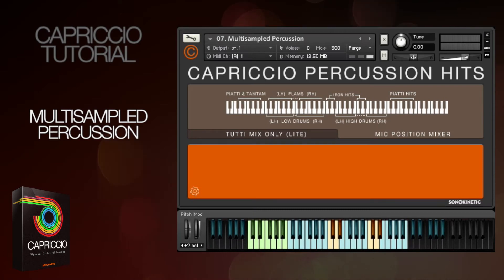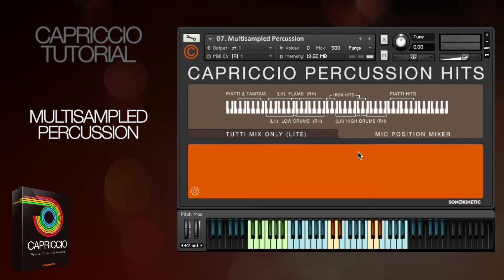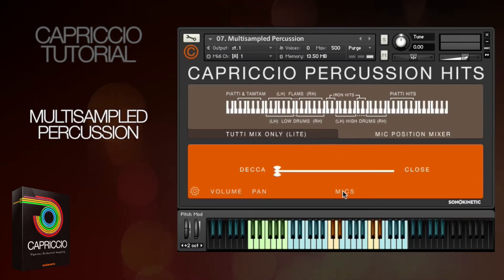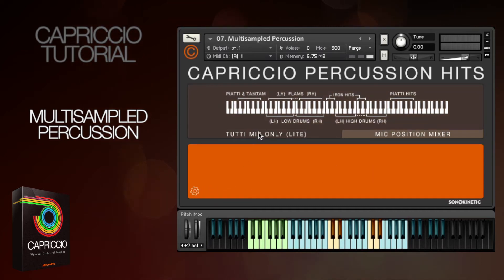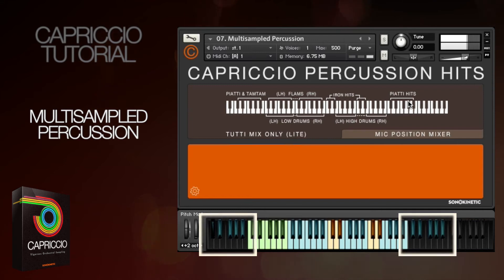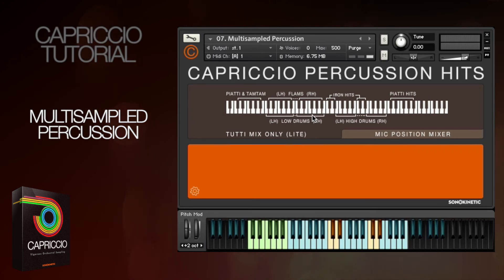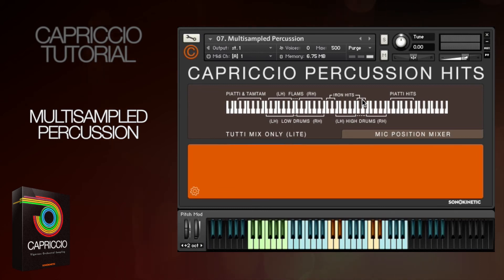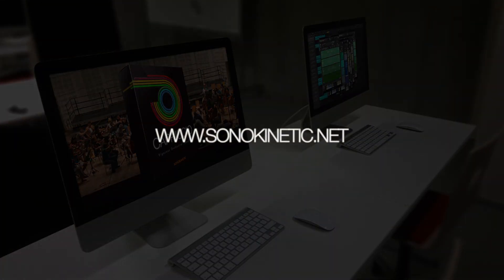Capriccio - Multi Sampled Percussion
Capriccio is our biggest Orchestral collection yet, both in terms of physical size and in terms of sound, which is just...BIG!
We had conductor Petr Pololanik approach the limits of his Capellen orchestra for these recording sessions, and the resulting energy, drive and power really comes across in each and every sample. Each phrase has been carefully treated from conception through production to implementation in the final instrument, to make sure it would work as a whole, and be as widely usable as possible.
We say it is big, and the sound is big, but as you can hear from the demos the sound has a diverse range of uses and is only limited by your own imagination. You can use Capriccio as a base for your composition, or to complement your existing piece, using only bits and pieces. It can be really loud and awe-inspiring, or gently set the mood.
If you are familiar with our previous orchestral instrument 'Grosso', Capriccio's user interface should look quite familiar. The basic structure of the instrument is the same, using 4 presets each divided in 3 layers, but there are many innovations within Capriccio that will make working with this library even more intuitive and flexible. Highlights include the 'phrase offset' slider, separate volume setting for release tails and MIDI drag/drop from the score view in the interface, straight into your DAW.
With Capriccio we’ve brought phrase-based sampling bang up to date. Throw away your preconceptions of stiff one-shot samples and use the power of the Capriccio interface to harmonise, syncopate, offset and blend every one of the 38,000 samples. We’ve wrung every bit of creativity and flexibility out of these phrases and built a bespoke interface that will allow you to do the same.
Despite advancements in sampling technology, you simply can't beat the realism of live played phrases and orchestral patterns so our goal is to make these as playable as possible, like a real instrument, with the minimum of end-user programming. These instruments are meant to stimulate your creativity, and based on the feedback we are getting, that is exactly what they do.
Please watch our range of videos if you want to know more about Capriccio’s inner workings. There are many 'hidden' features that will enhance your user experience a great deal if you know how to use them. For example, with Grosso we added 'bar sync' but for Capriccio we also added 'phrase offset’. These things are very complicated in terms of under-the-hood programming but we’re sure that the intuitive interface makes it easy to realize the potential of features like this.
All phrases for Capriccio are composed in 4/4, with straight 8th and 16th notes.
We have also included a 'runs' instrument with strings and woodwinds runs, a gorgeous and eminently playable multisampled percussion patch and a melodic percussion instrument containing Xylophone, Glockenspiel, Tubular Bells and Piano phrases.
We, at Sonokinetic BV, are very proud to introduce Capriccio to you and can’t wait to hear the amazing things you, our valued customer base, will produce with it.
We wish you the best inspiration and creativity.
Tutorial Hosted by: Reuben Cornell for Sonokinetic Ltd

VIDEO INDEX
Introduction  -  0:00:13
Options  -  0:00:35
Microphone Positions  -  0:00:45
Instrument Mapping  -  0:01:15